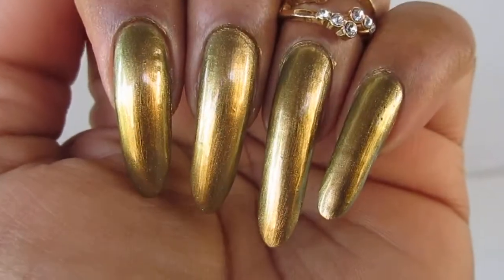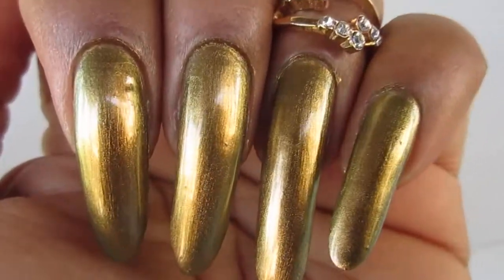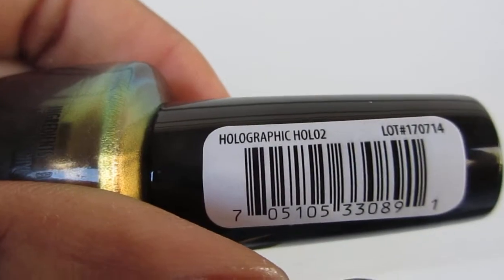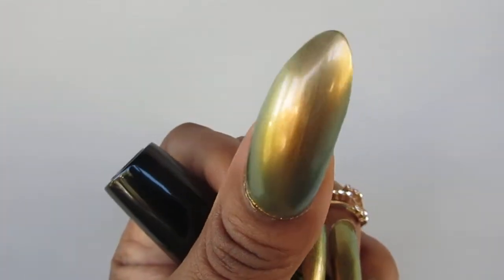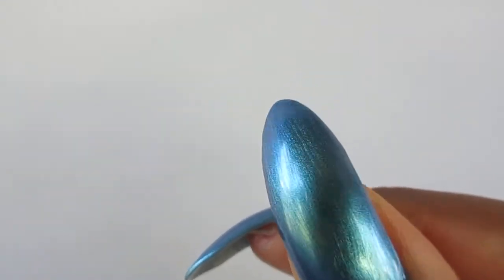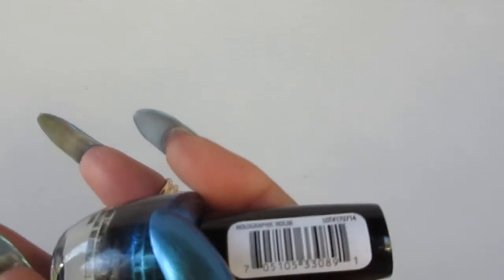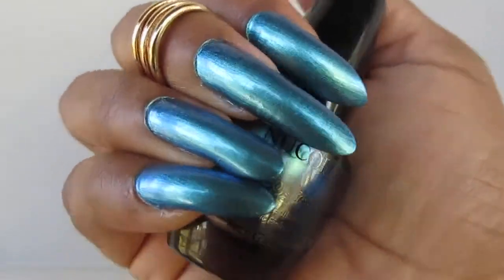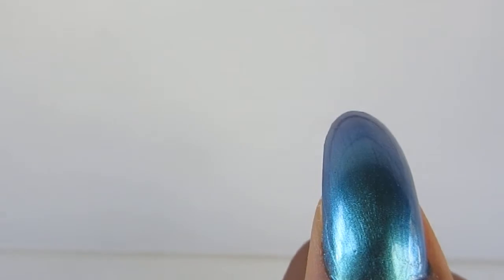NuColor Holographic Nail Polish